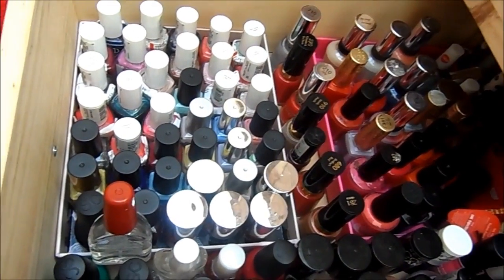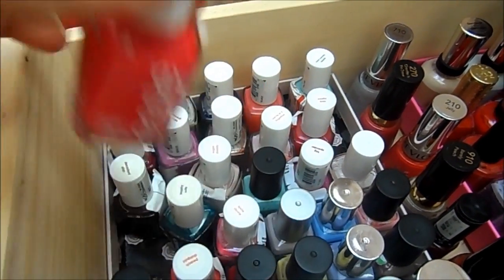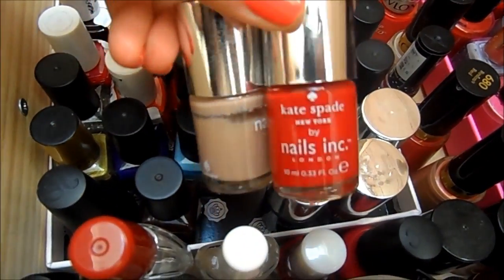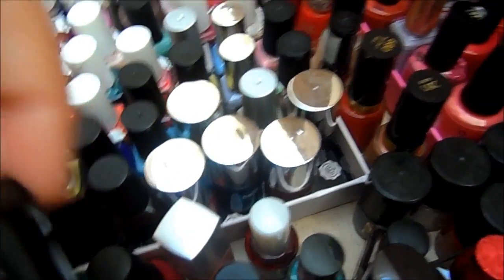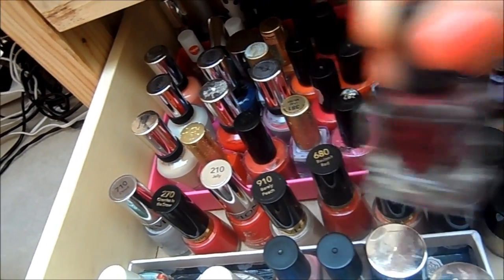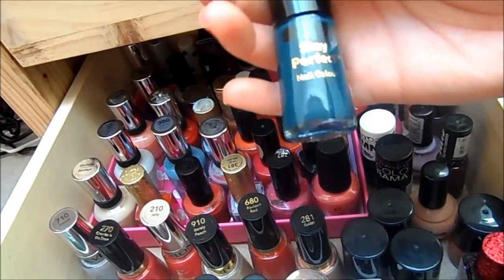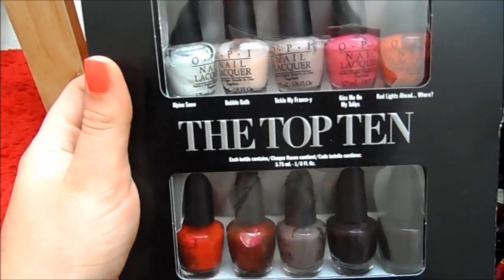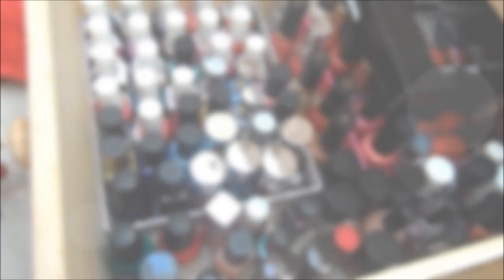Nail Polish Collection- Essie, Revlon & More!